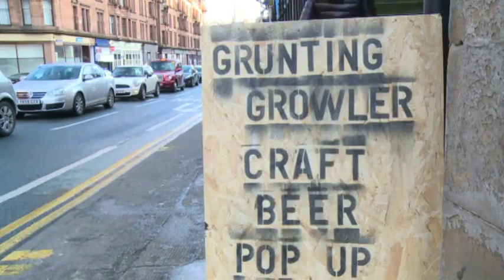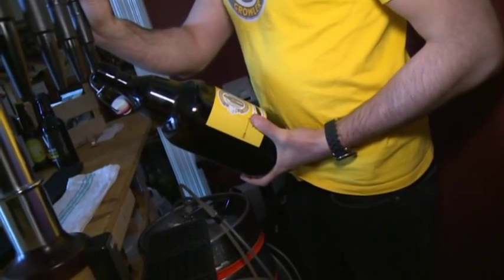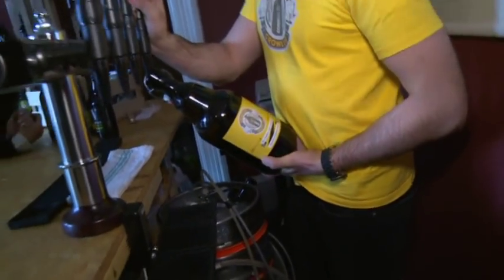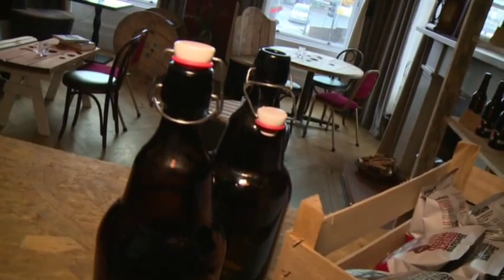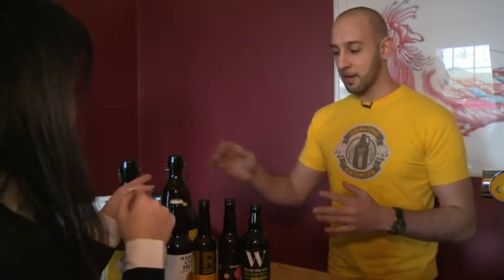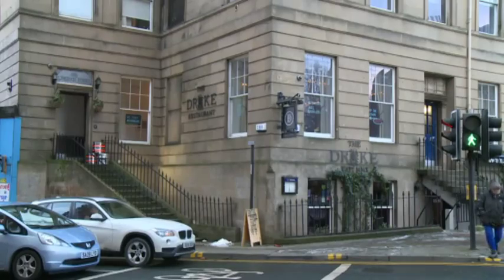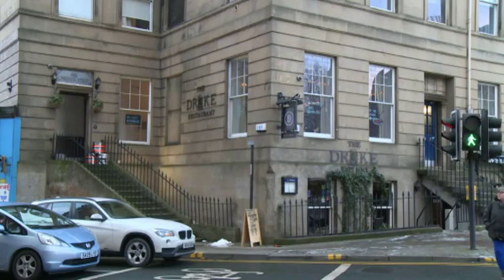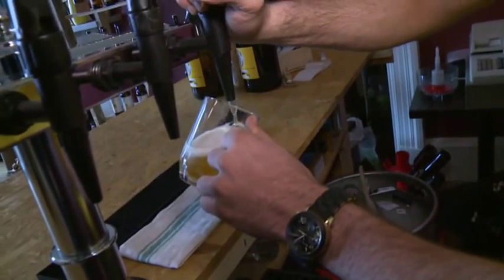Grunting Growler Popup Shop, STV- The Riverside Show Tuesday January 20 2015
Grunting Growler's VT on The Riverside Show-Glasgow. We explain how we uniquely sell an ahhh-mazing selection of draft craft beer for you to take home in a reusable jug called a growler.

Sign up to our email list to stay in the loop, ya'll